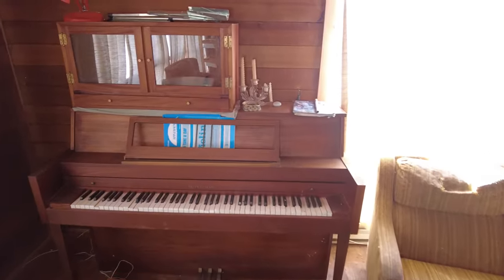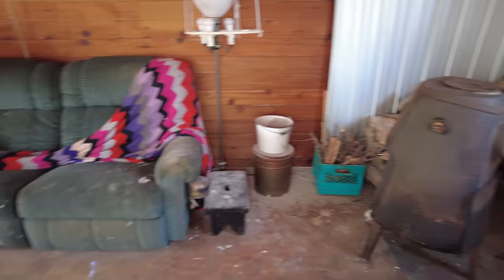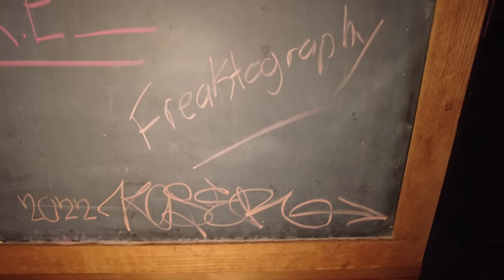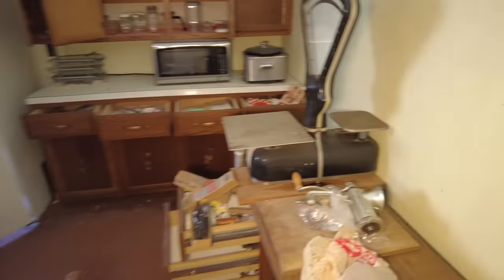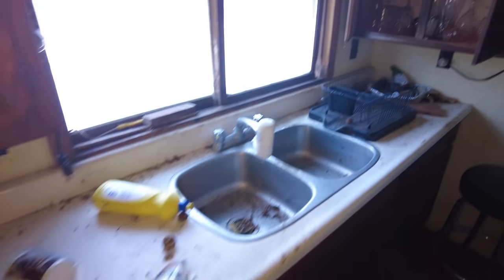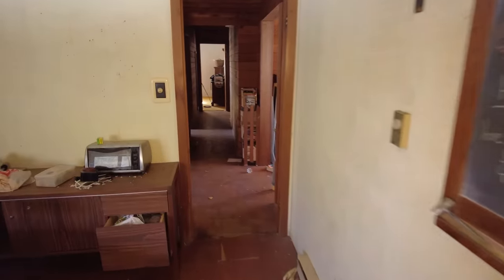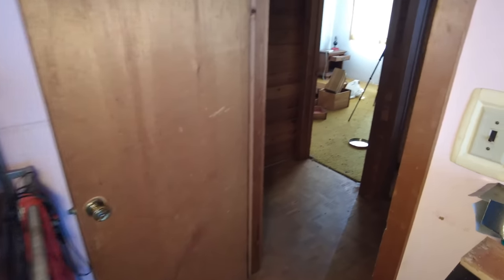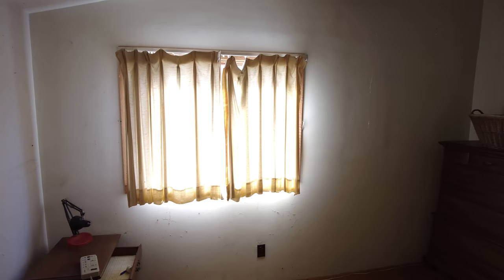Abandoned Time Capsule House in the Country With Everything Left Behind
Abandoned Time Capsule House in the Country

Todays abandoned video is a fantastic abandoned time capsule house in the country in Ontario Canada.

Bookshelves full of books, a complete mans workshop with valuable tools and machines, a fully in tact kitchen and the bed still made!

The bed had been moved into the living room directly across from the wood stove and the bed was still neatly made!

You guys will love this one!